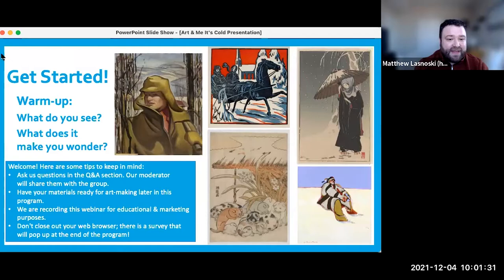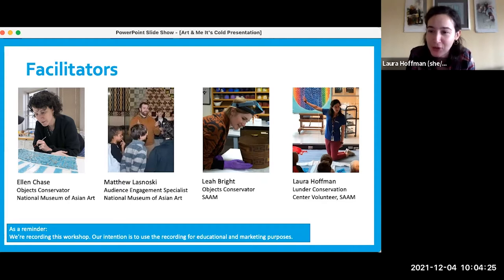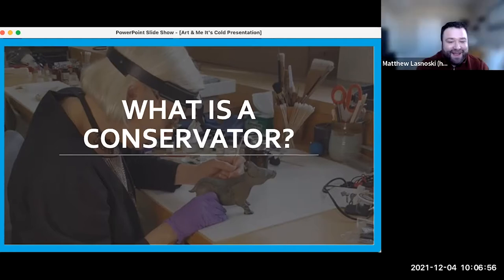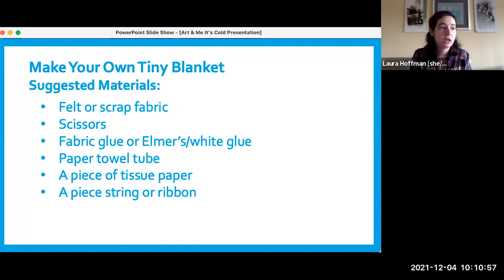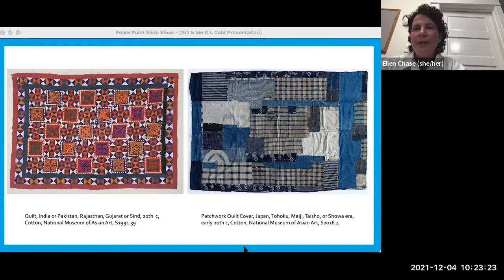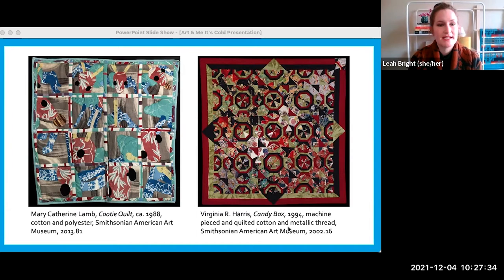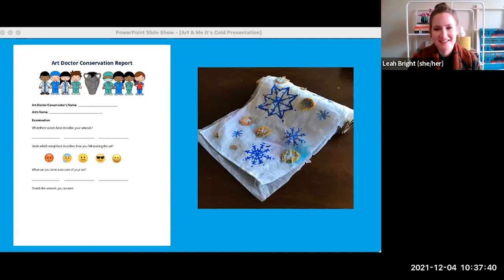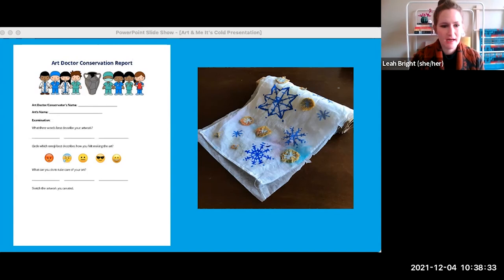Art & Me Preservation Family Workshop | Bundle Up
As temperatures drop outside, bundle up and join the Smithsonian’s team of art conservators for a virtual workshop to learn about textiles. Grab your favorite blanket as we explore artworks that keep us warm and see how conservators preserve and protect these textiles. Then make your own cozy creations and discover how to store them safely all winter long.

This hands-on, art-making preservation workshop is designed for children ages three to eight and their caretakers. The program is cohosted by the Smithsonian American Art Museum and the Smithsonian’s National Museum of Asian Art.